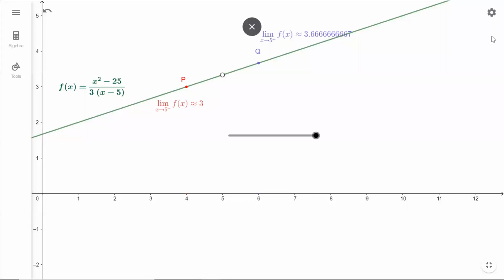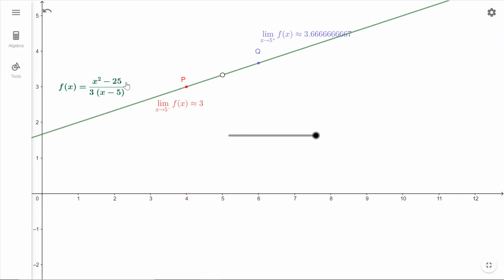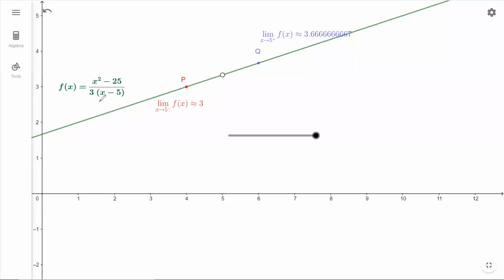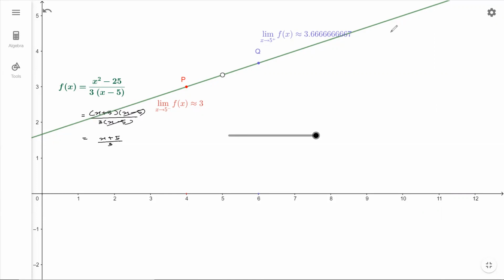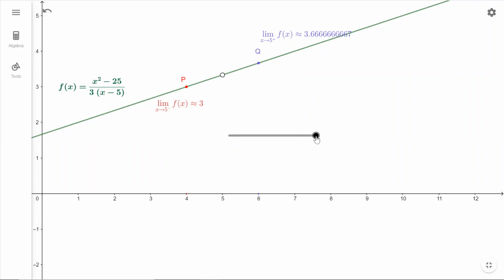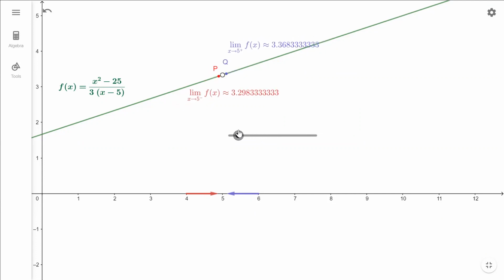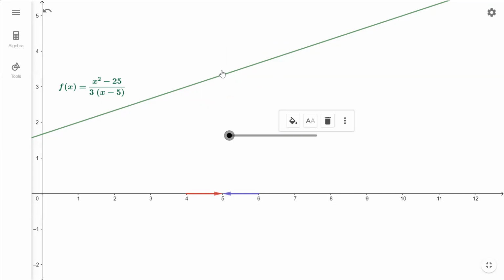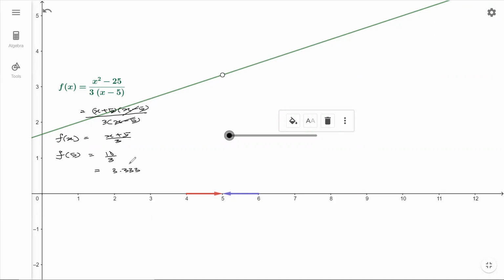limit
The concept of limit